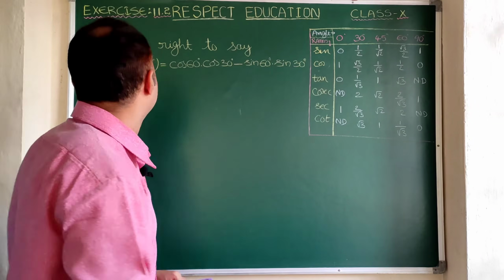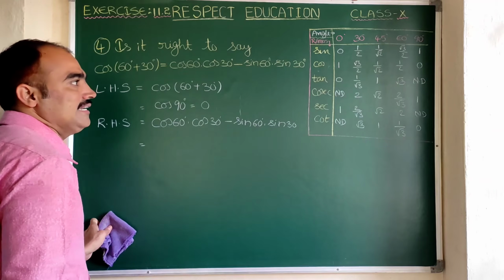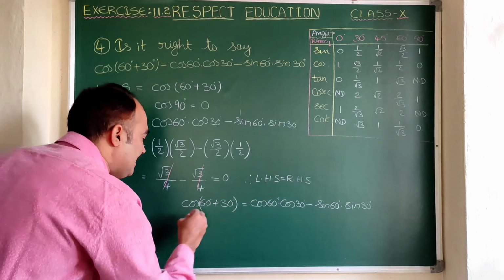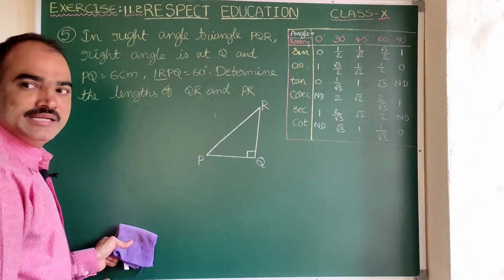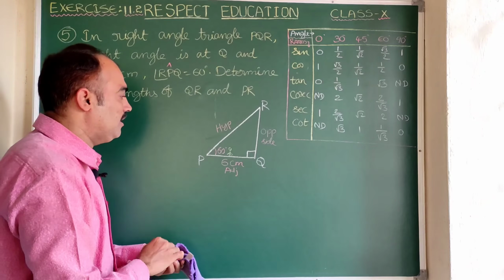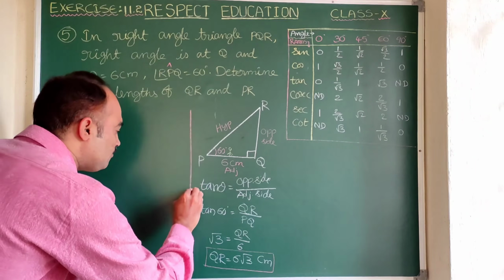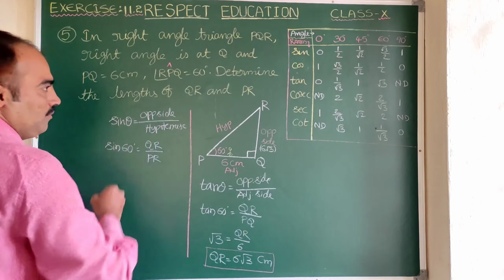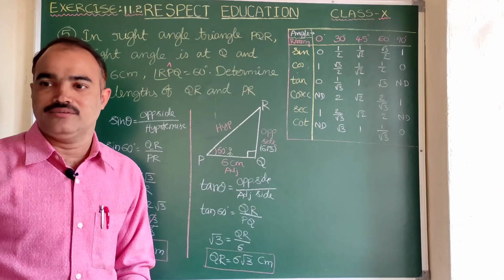Chapter:11|Trigonometry| Exercise:11.2| Pro.No.4&5| Class 10 | Mathematics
In this class we come to know the concept of Exercise 11.2 Pro.No.4&5 in a clear and detailed manner.

Regards,
Respect Education.